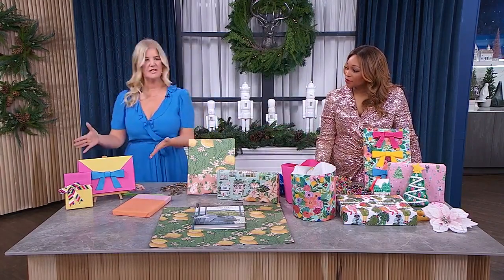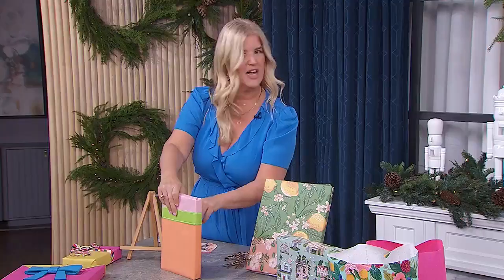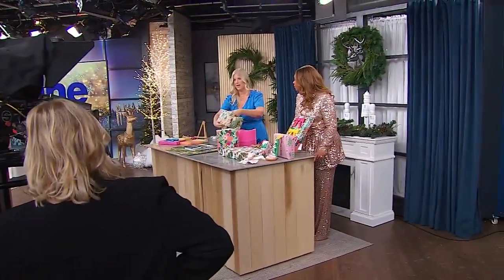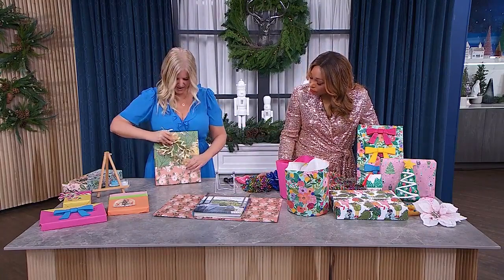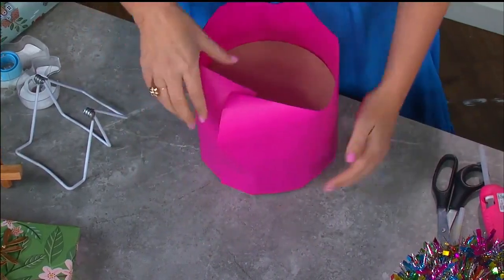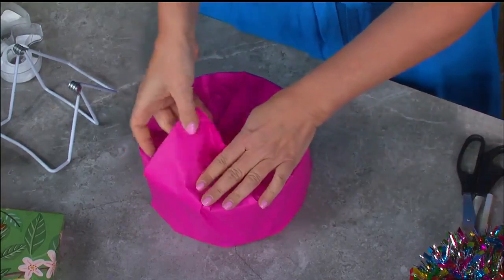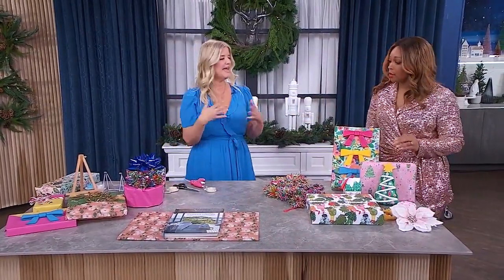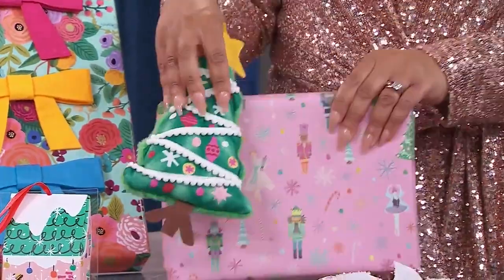How the dopamine gift wrapping trend can boost your mood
Lifestyle expert Sarah Gunn shows you how to nail the season's hottest wrapping trends! “Well, you know that she’s a pro when you got a glue gun out and we’re wrapping Christmas gifts!”

Cityline is the longest-running and most successful daytime show for women in North
American history. Host Tracy Moore brings her energy and enthusiasm along with her
charismatic personality and flair for style - making her a perfect fit for North America's
top source for the latest in home decor, food, entertaining, fashion, health and beauty.

for fresh lifestyle content you’ll love – including blogs, recipes,
videos and more!